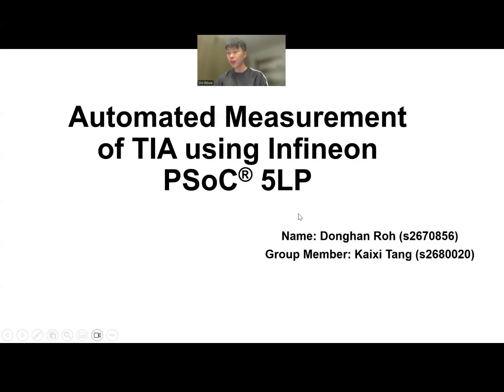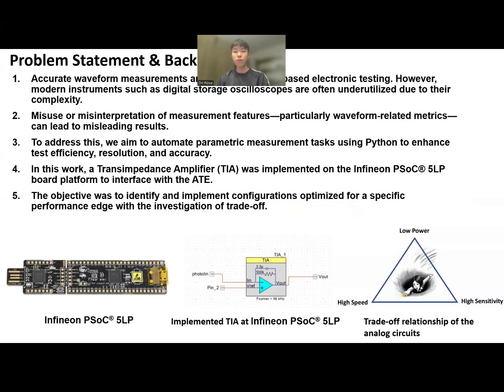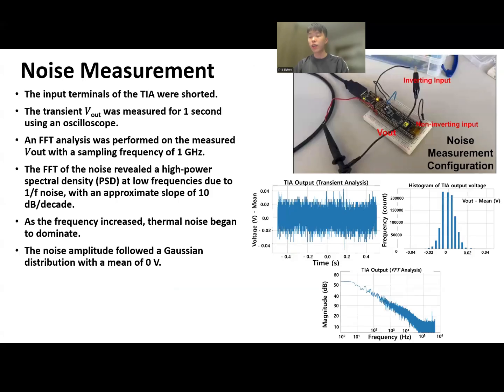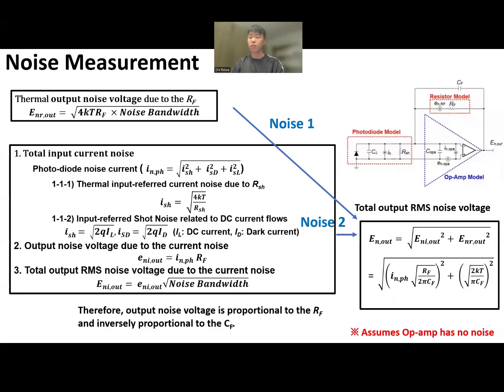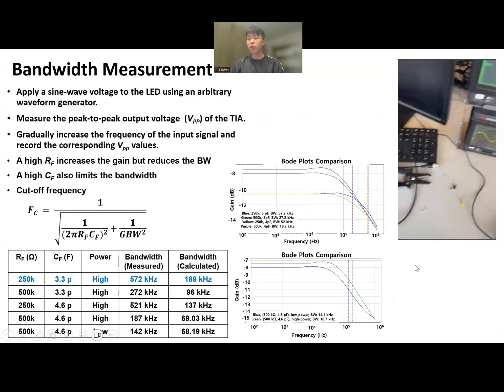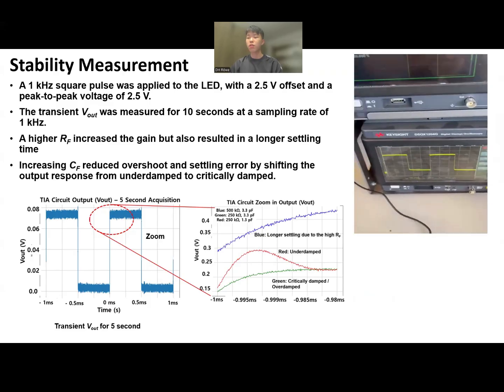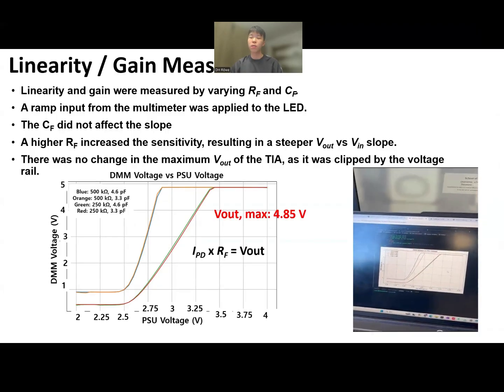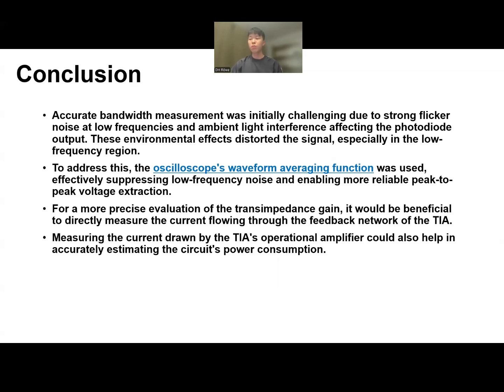AI-Driven TIA Measurement System with LABIIUM Integration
I developed an automated measurement system for transimpedance amplifiers (TIAs) using Python, integrated with LABIIUM, an AI-driven, zero-configuration platform that connects lab instruments, orchestrates experiments, and ensures audit-ready data logging. This setup streamlined the entire TIA characterization process by automating control, data acquisition, and analysis, significantly improving measurement speed and repeatability.